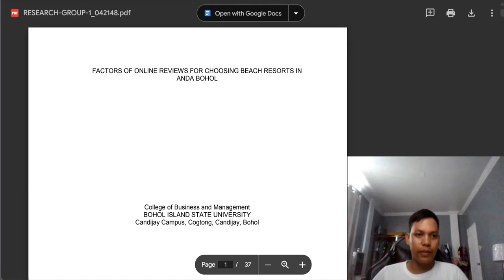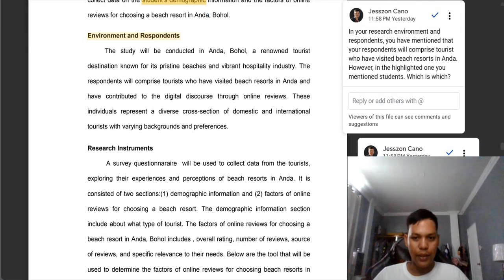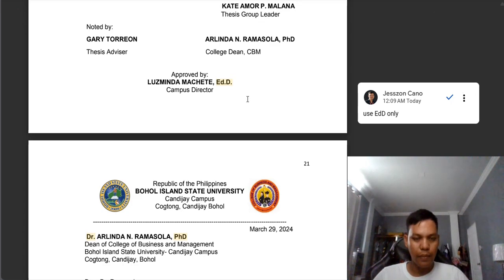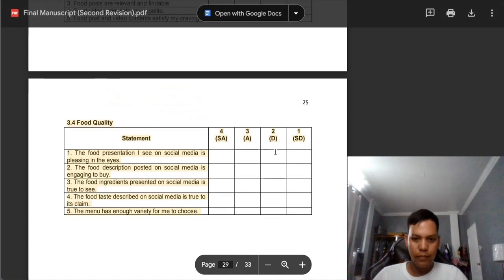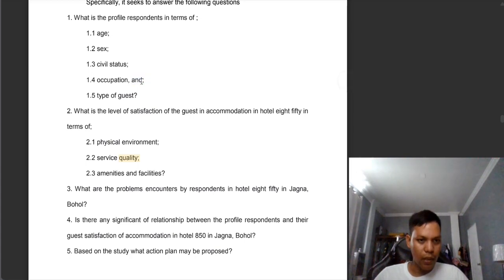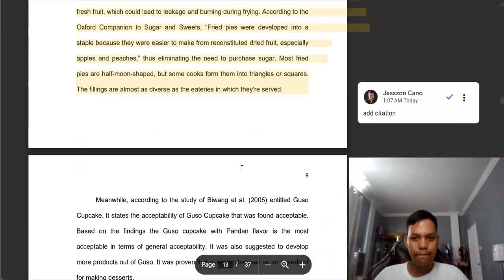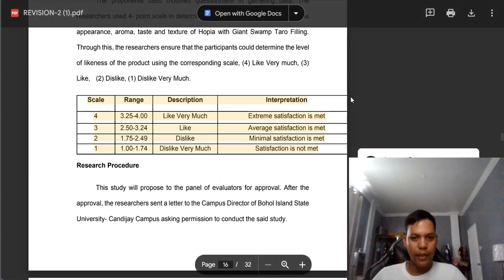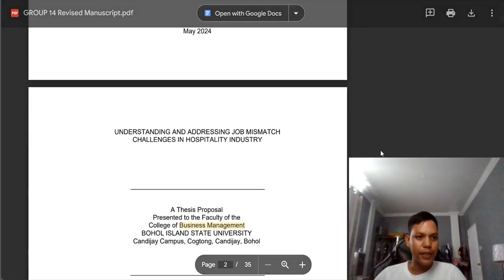Students' common mistake in research | Part 2